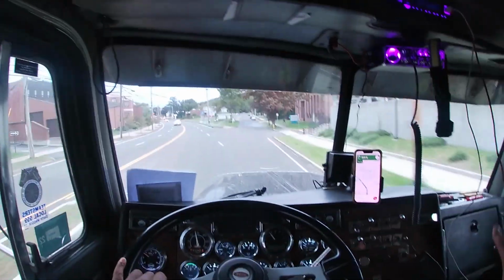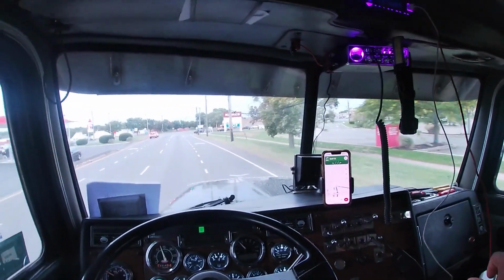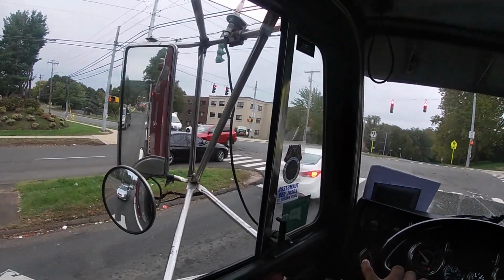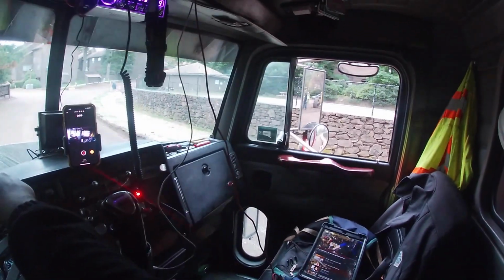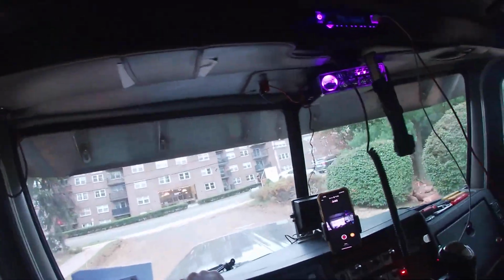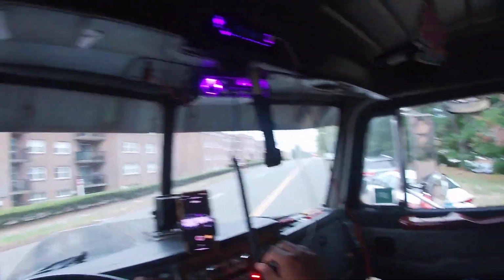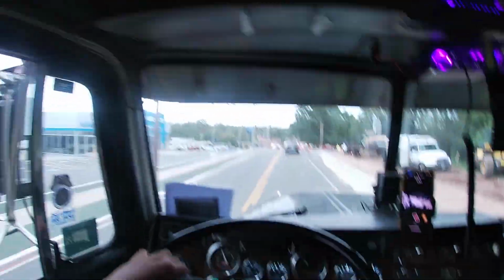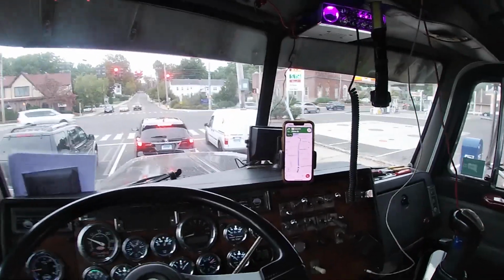Spreading Stone And Advice On Buying A Truck